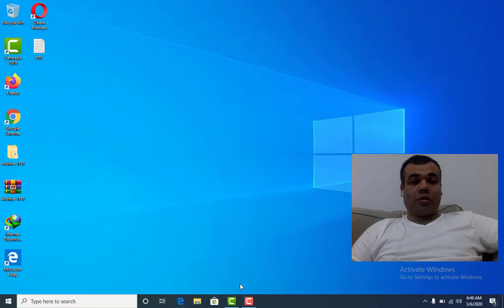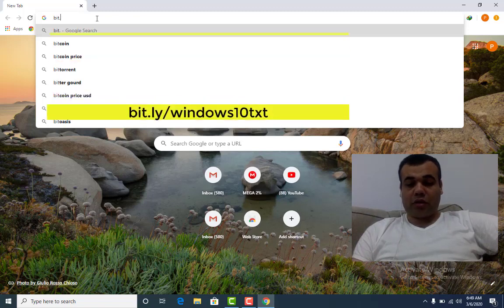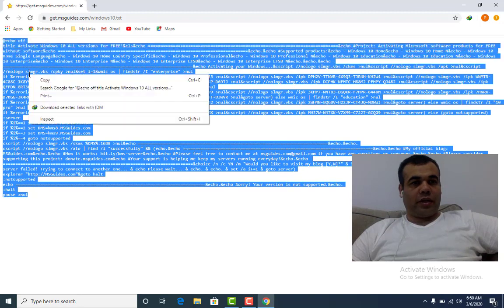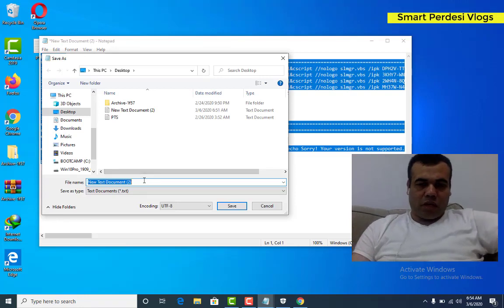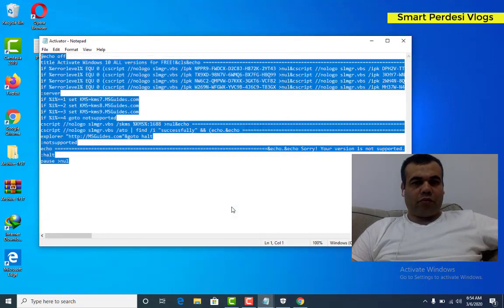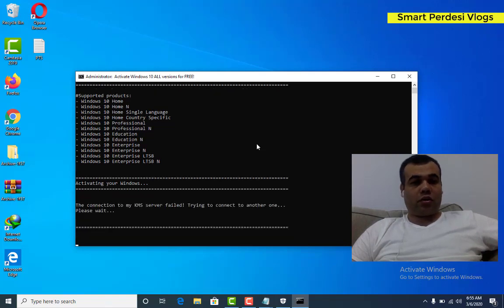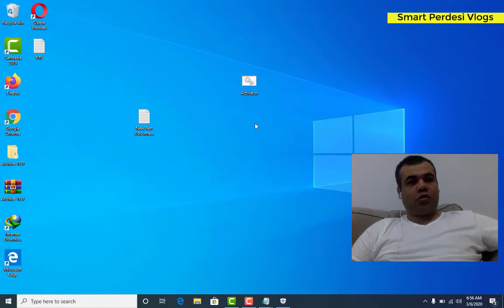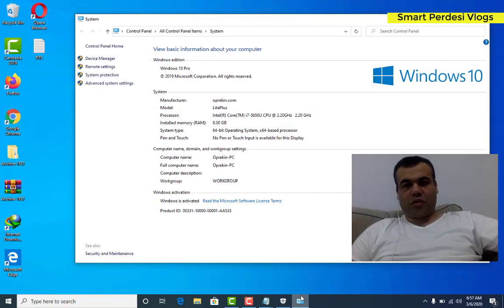How to Activate Windows 10 in 2021 I Easy & Fast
Welcome to the Dubai Vlogs with Naeem YouTube channel. My Name Is Naeem Akhtar. I Love Making Videos About My Lifestyle, Etc Whatever I could catch on My camera That I can share with you Guys. I love to vlog. my dream is to have 100k Subscribers On My Youtube channel. Inshaa Allah one day I will achieve my dream 100k sub
We Share Vlogs & Interesting UAELifestyle videos!!

Dubai Vlogs with Naeem,DubaiVlogs,VlogswithNaeem ,withNaeem,urdu vlog,hindi vlog,Pakistaniindubai,dubaifood,Dubailife,dubai,pakistan,desifood,

If You are Searching for Job in UAE Must visit my 2nd Channels